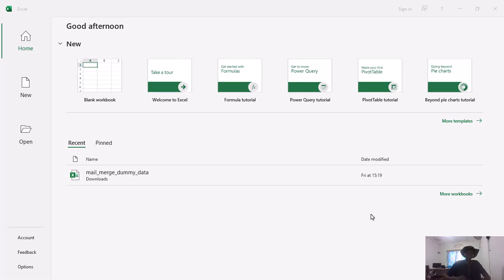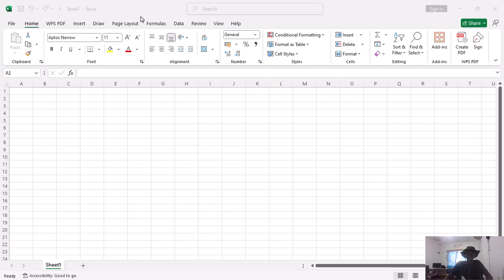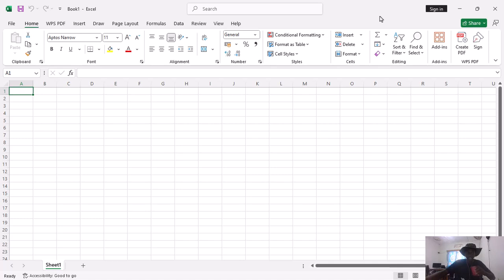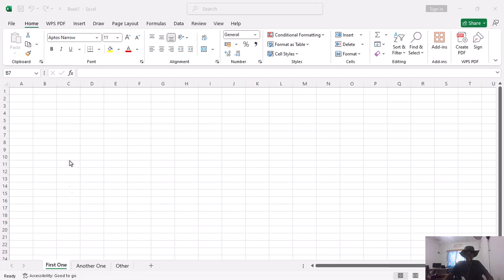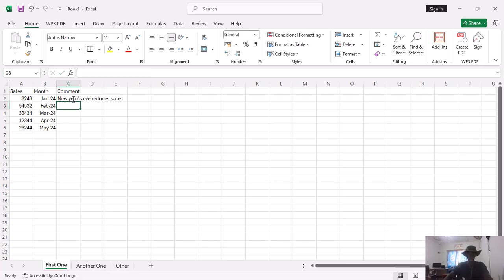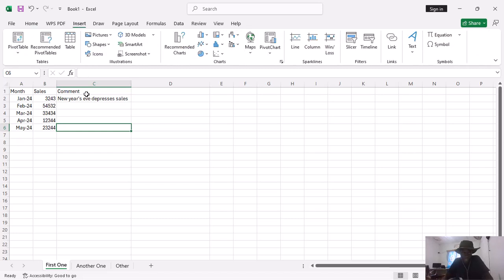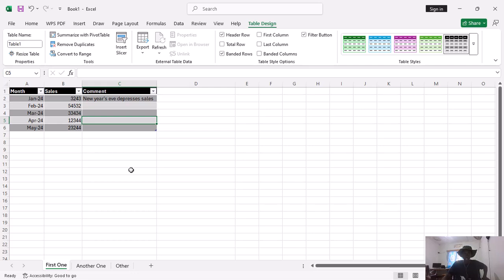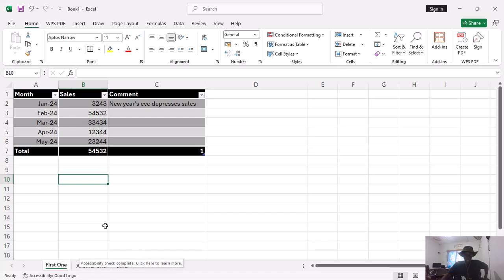Excel 101: Getting Started with Basic Excel Terminology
Welcome to the first video of our Excel tutorial series! In this video, we introduce Microsoft Excel, a powerful spreadsheet tool used for organizing, analyzing, and visualizing data. Whether you're a beginner or just brushing up, we'll guide you through the essential features and terminology you'll need to get started. You'll learn about the Excel interface, key terms like workbooks, worksheets, cells, and formulas, and perform some basic operations. By the end of this video, you'll be ready to dive deeper into the world of Excel with confidence!

Instagram and X: @iojavis